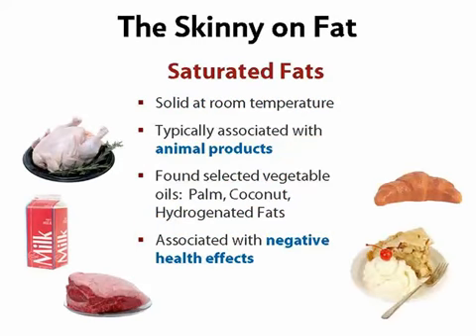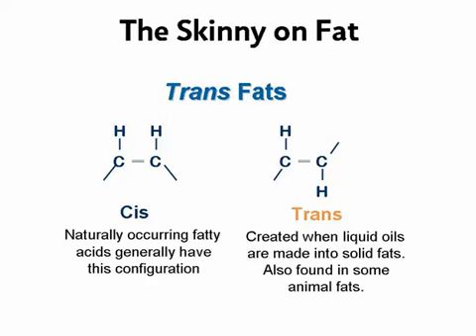Understanding Fats unhealthy fats